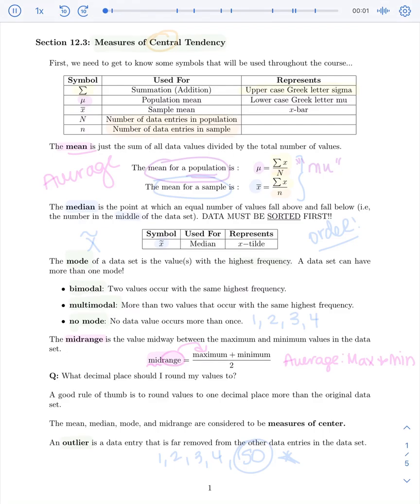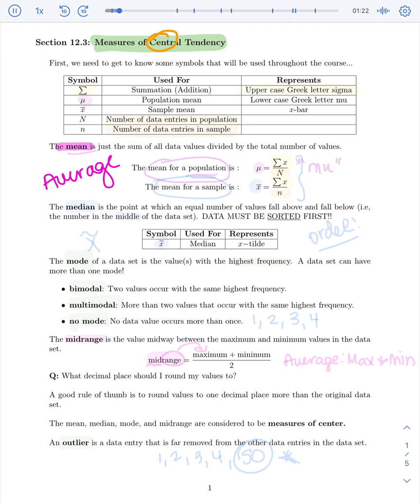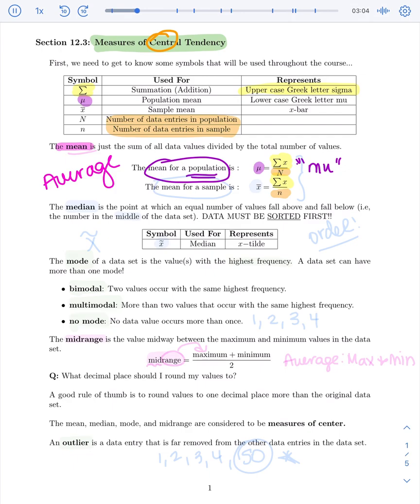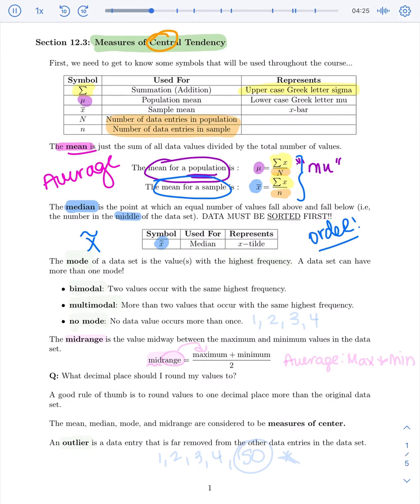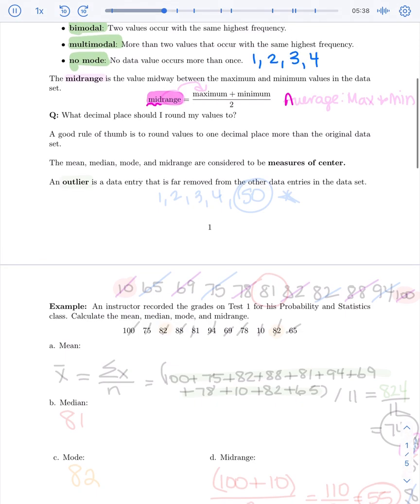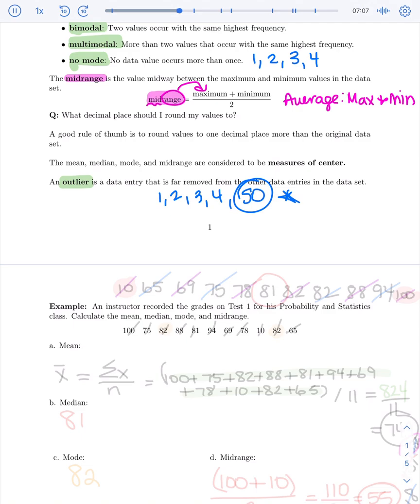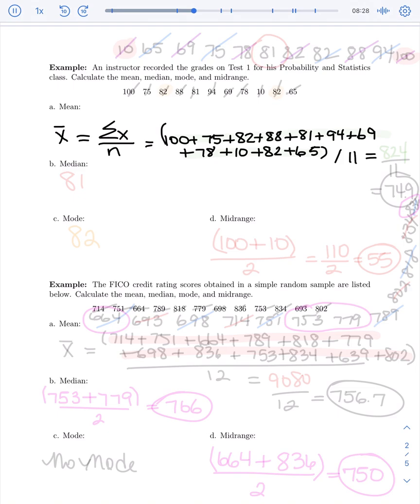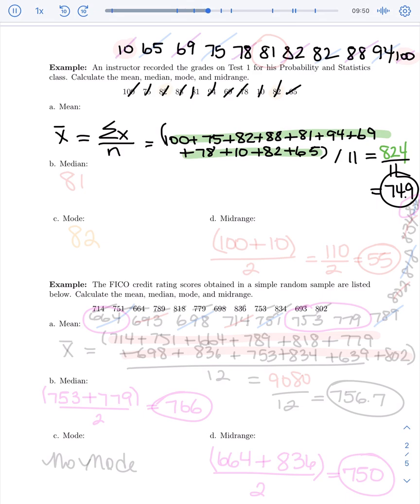MGF 1106 Chapter 12 Section 3 Part 1